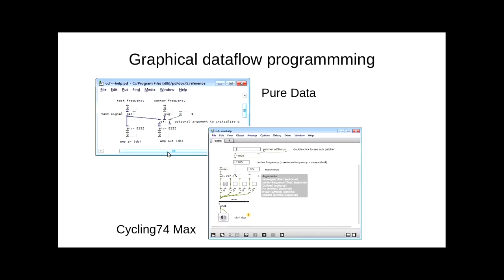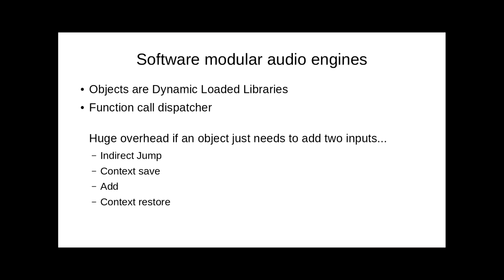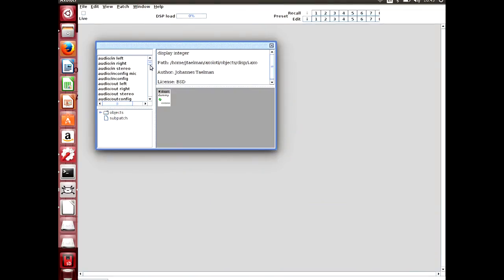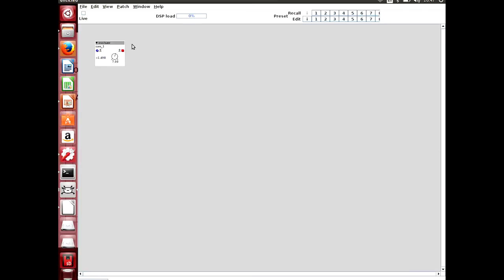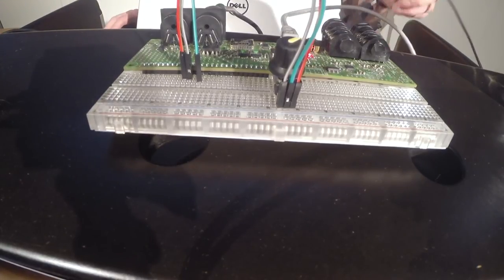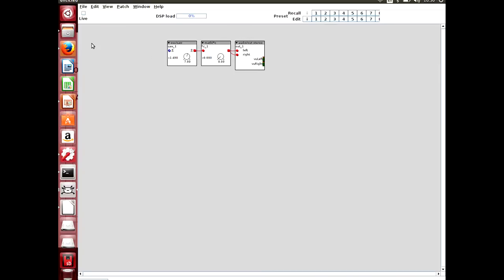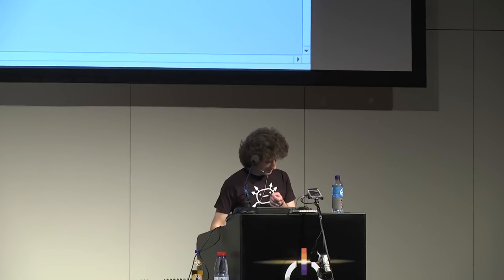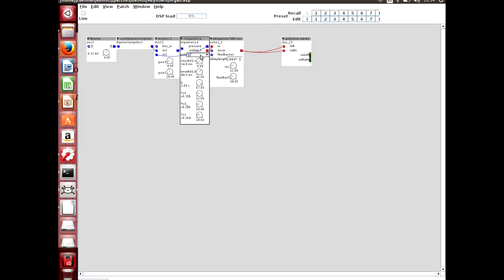Johannes Taelman: Axoloti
Axoloti is an integrated platform for digital audio: its graphical editor is an easy-to-use toolbox for creating sound synthesis or processing algorithms. The audio processing runs on a microcontroller board, and runs standalone after editing.

Johannes Taelman